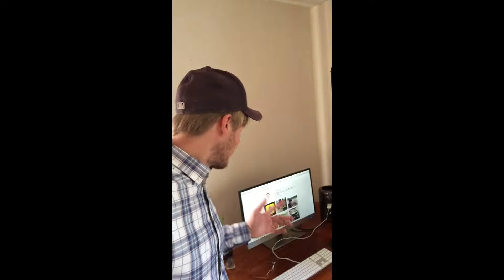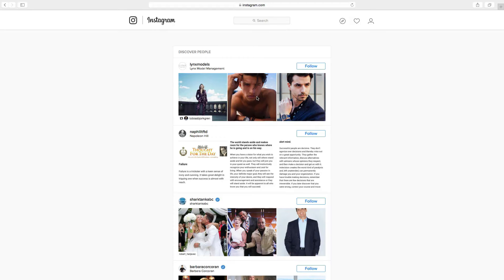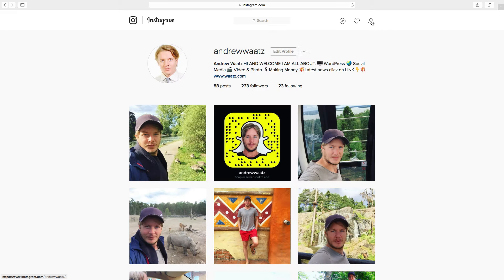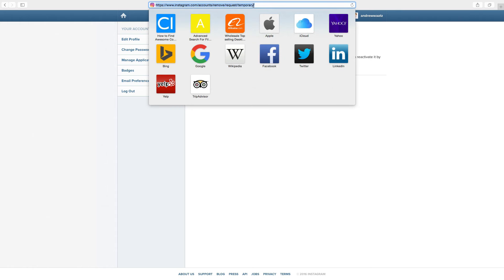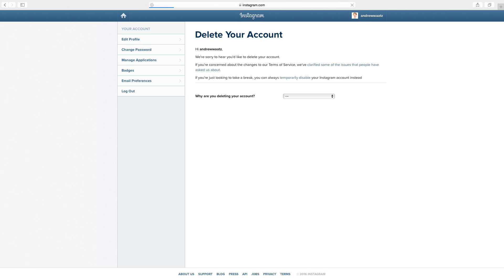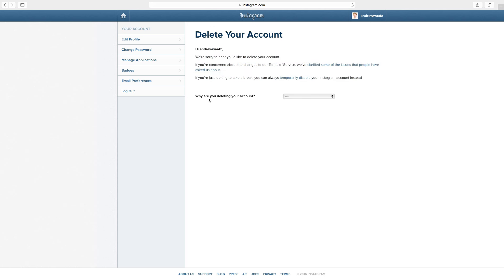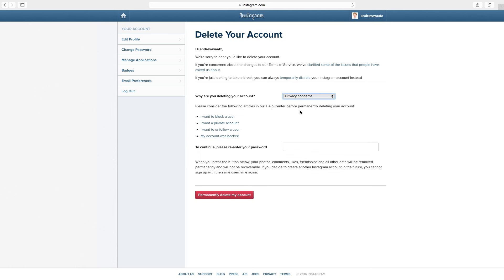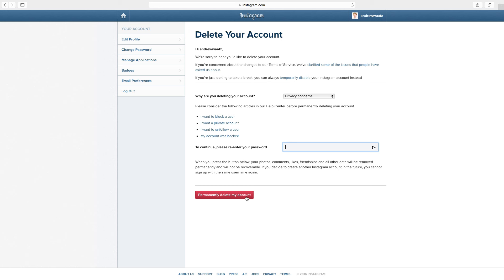How To Delete Instagram Account Permanently On iPhone, Phone Or Computer 2016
How To Delete Instagram Account Permanently using a iPhone or other phone IN 2016. This also work on your computer.

If you want to learn how to delete Instagram account this is the video for you.

FOLLOW ME